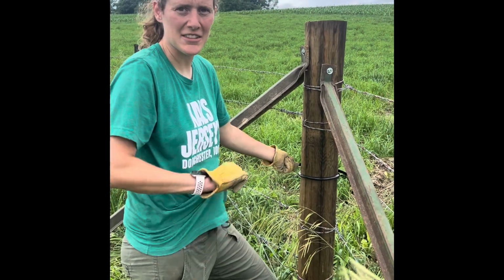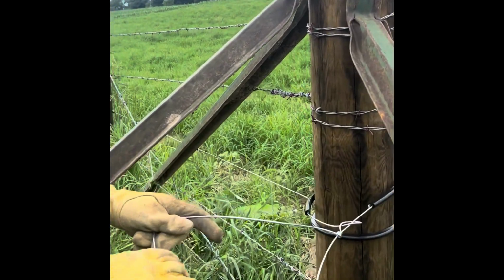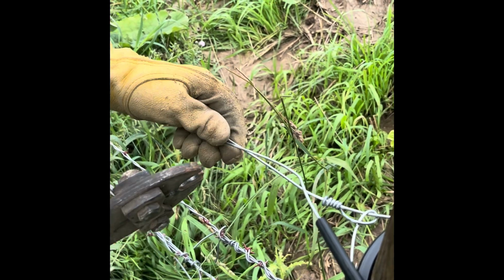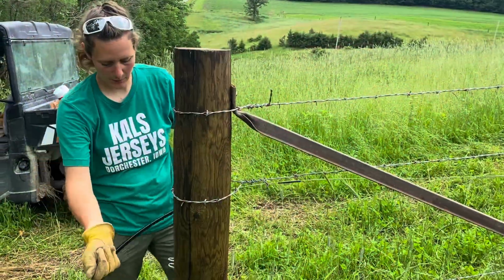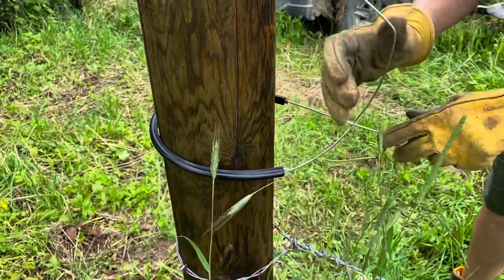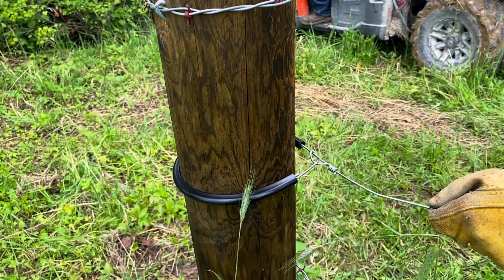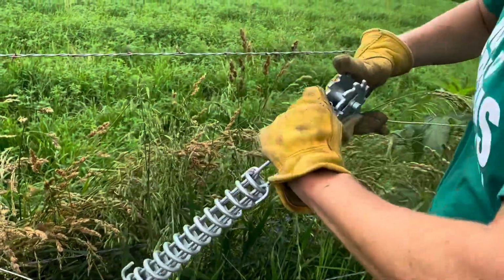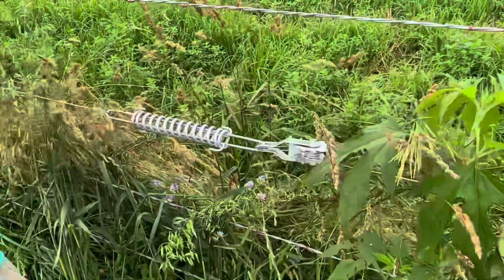High Tensile Fencing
We added a high tensile wire to this new barbed fence. I show you how to do a termination knot, use a spring tensioner and a strainer. I also describe how to break off the excess high tensile and tighten the termination knot. 👩🏽‍🌾. Big thanks to my family for helping film this video. I couldn’t do it without them.